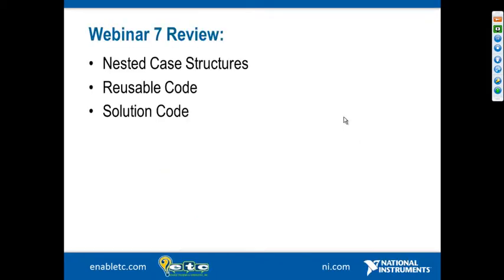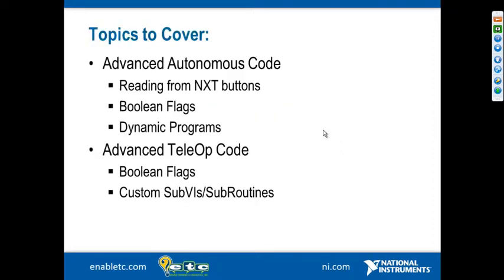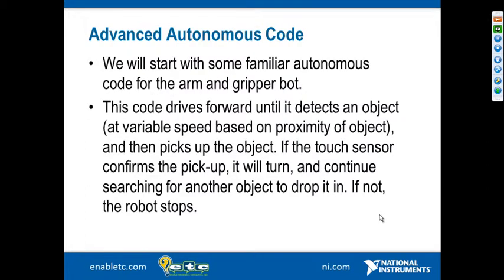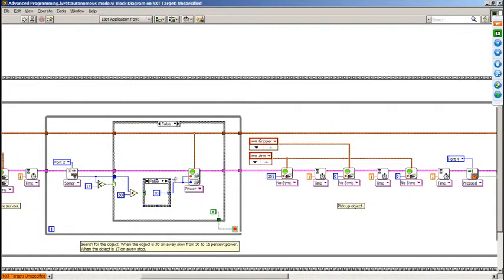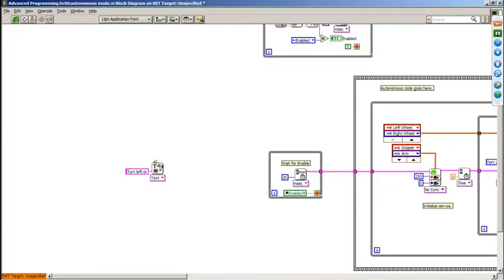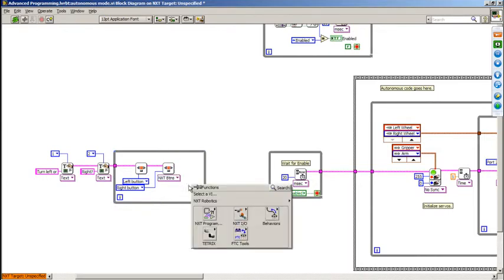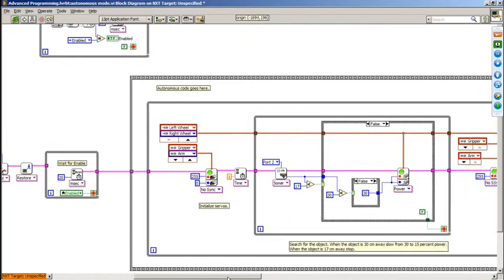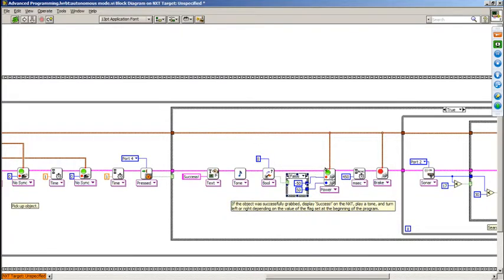FTC Webinar Series - Video 8 Part 1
This is part 1 of the eighth Webinar in the FTC Webinar tutorial series.